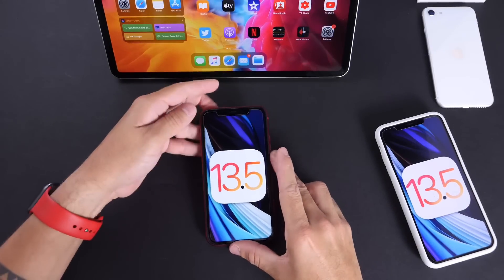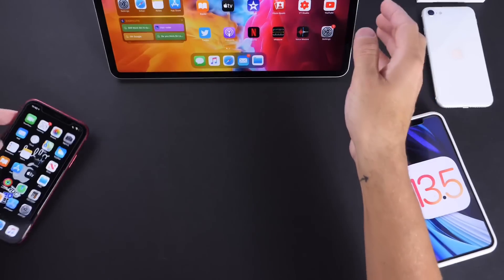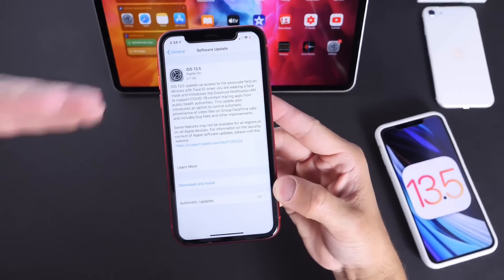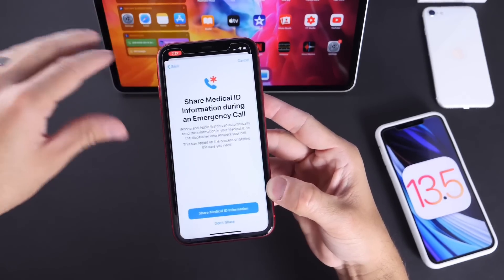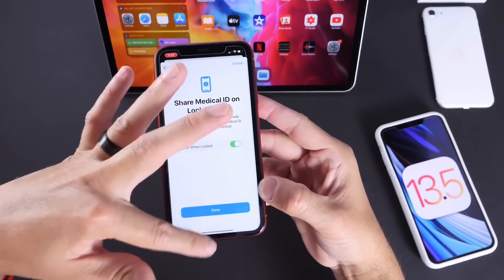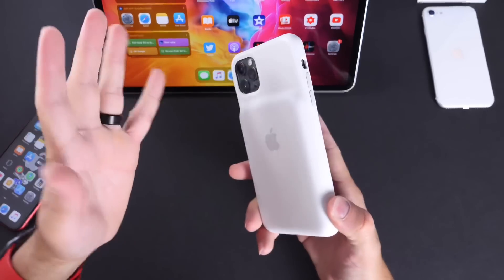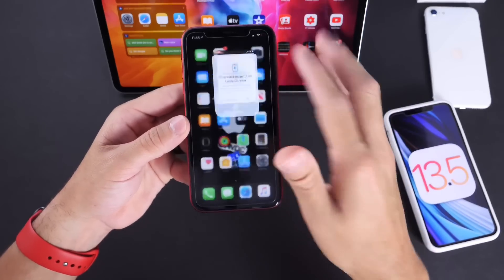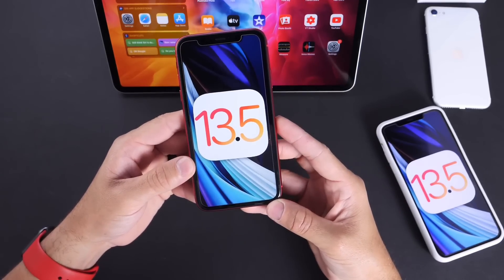iOS 13.5 & iPadOS 13.5 RELEASED To Everyone - one more thing....